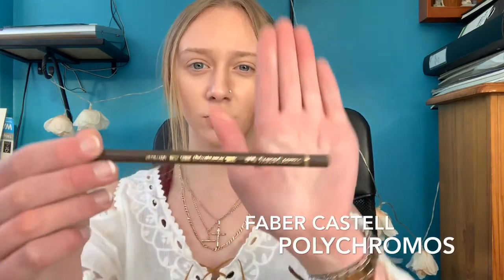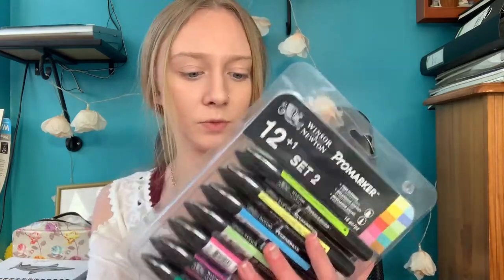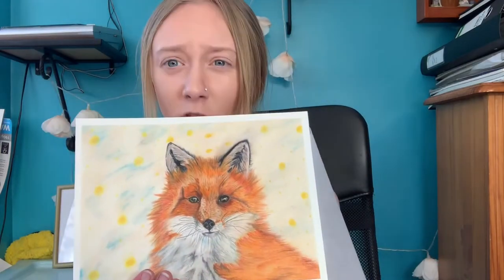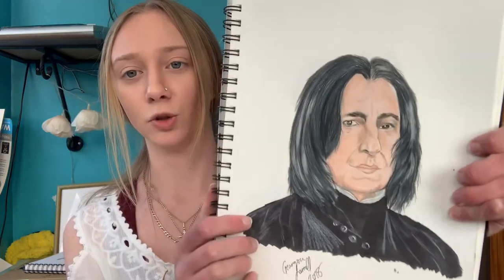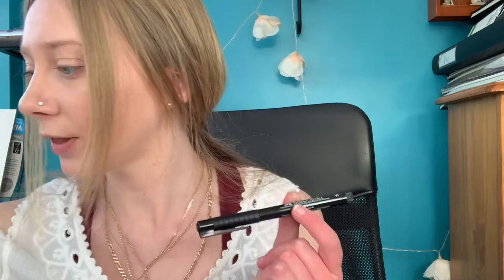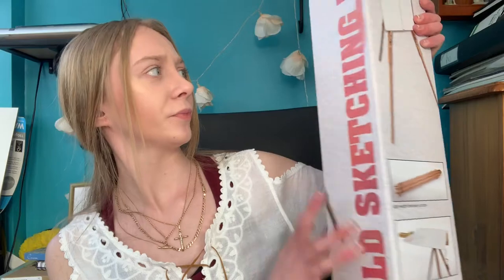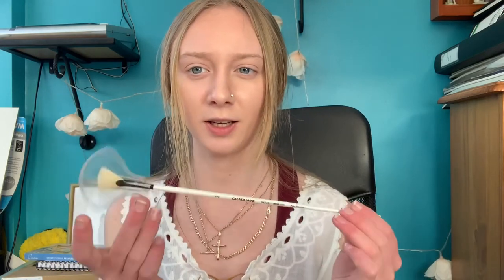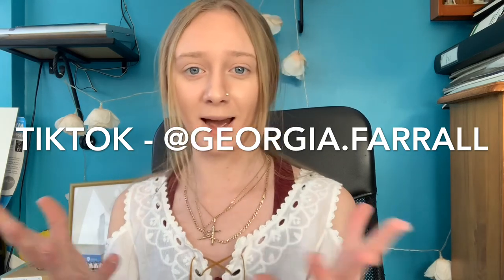What art supplies do I use? / art supply haul